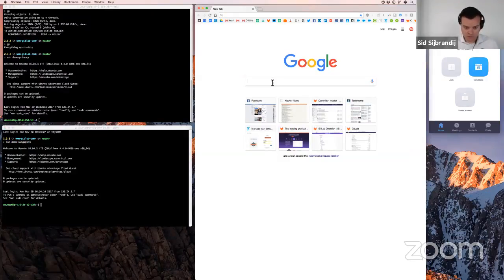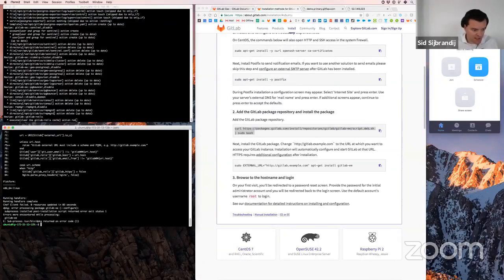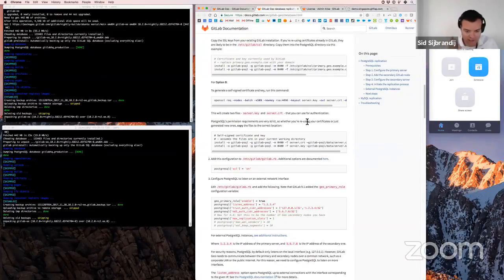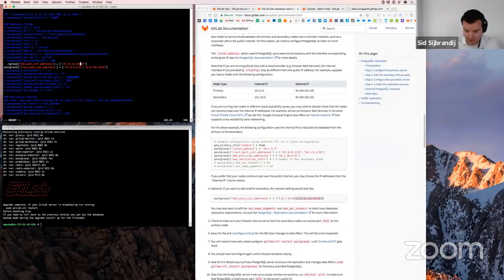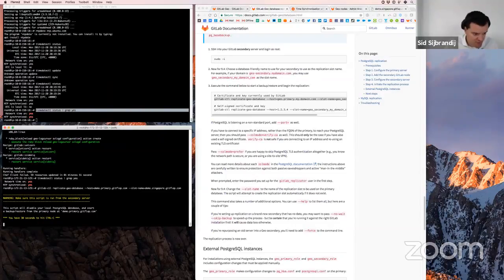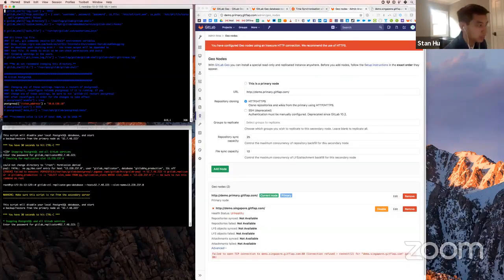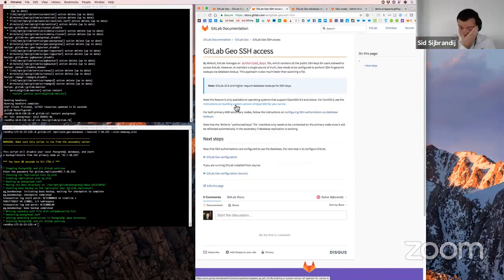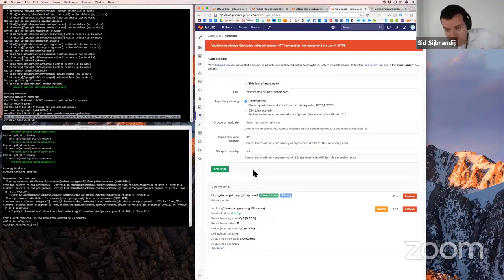Geo demo with GitLab CEO Sid Sijbrandij